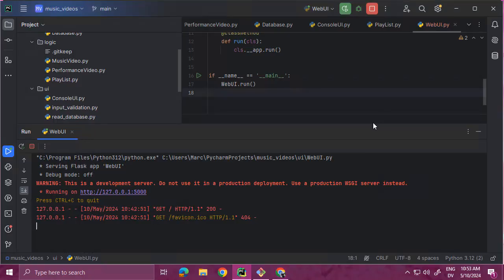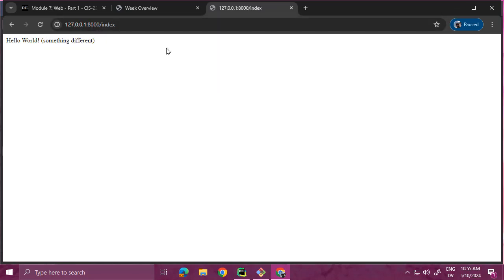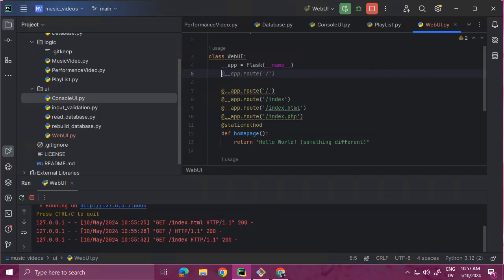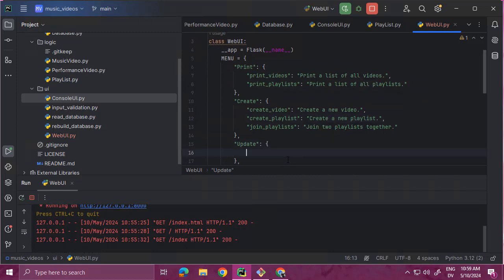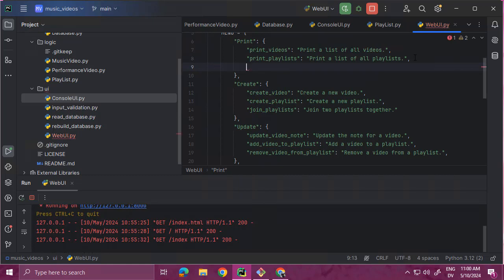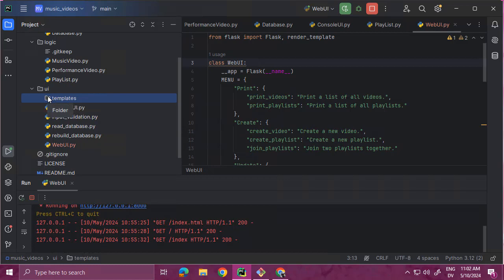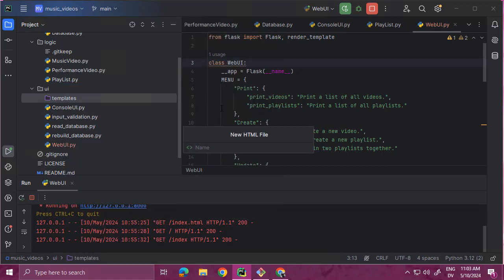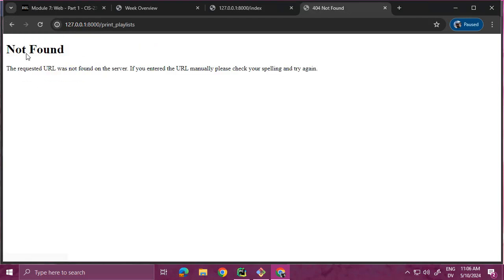233Y Homepage Menu